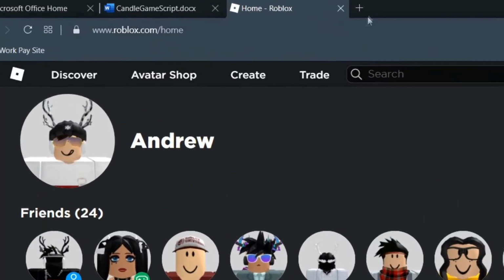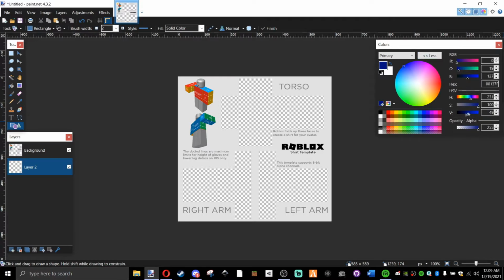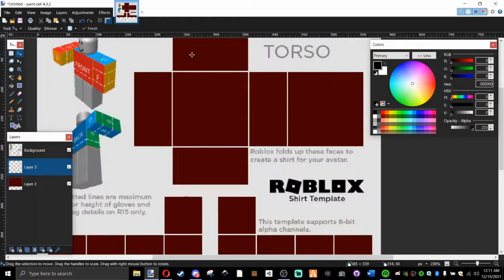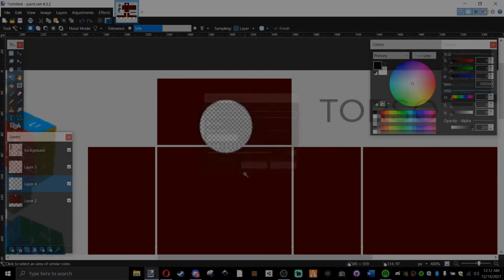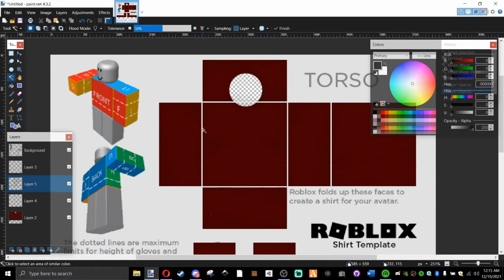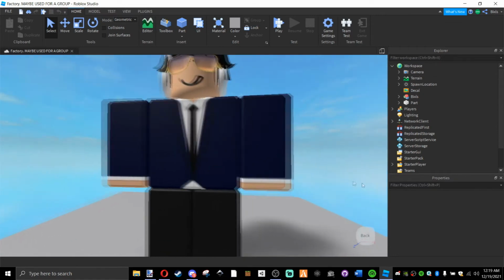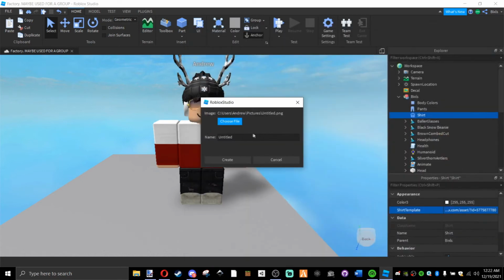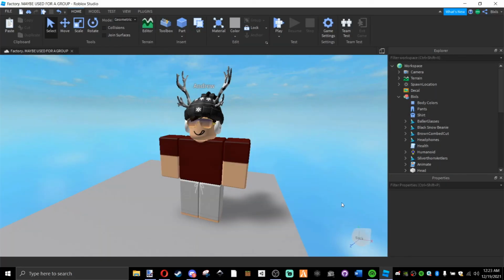How to Make Shirts in ROBLOX! (EASY)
Roblox (I dont accept friend requests unless I know you IRL.)